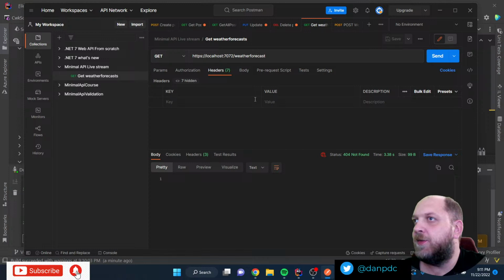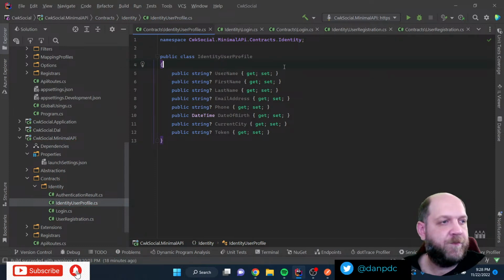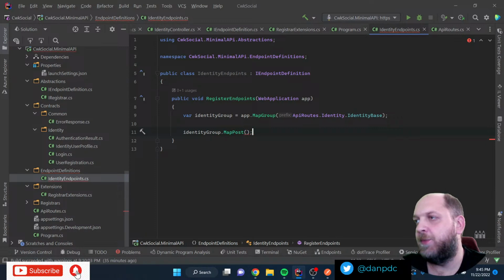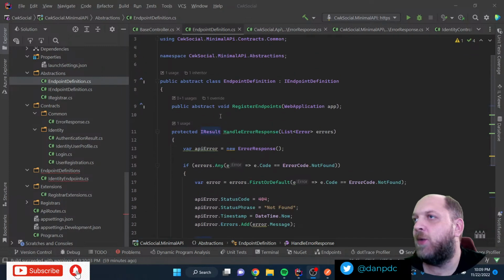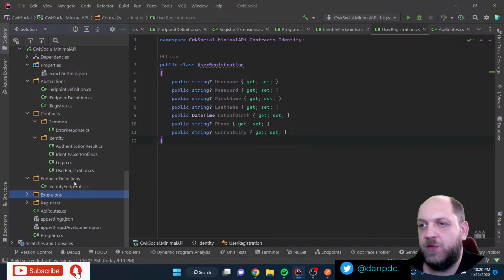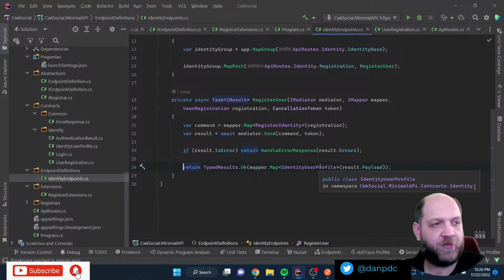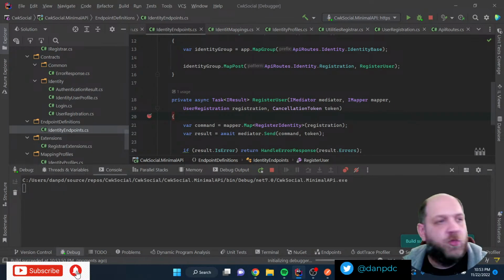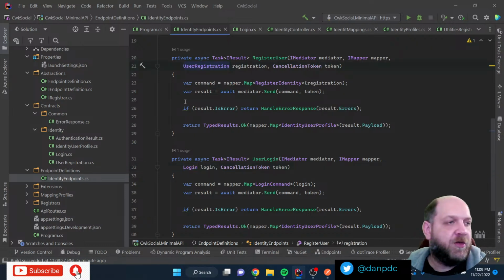Let's build a .NET 7 Minimal API! | Part 2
.NET 7 Minimal APIs come with some brand new and very important features. During this session I want to test in practice if the new minimal API in .NET 7 allows me to do all the stuff I usually do on production ready controller-based APIs.